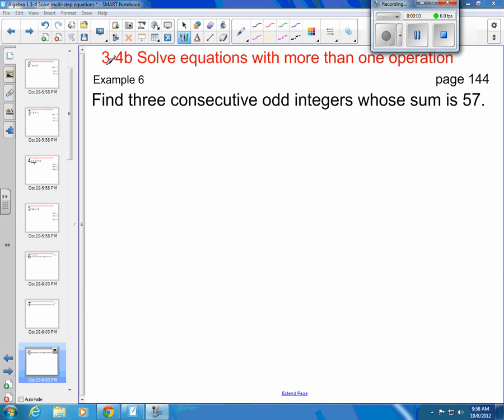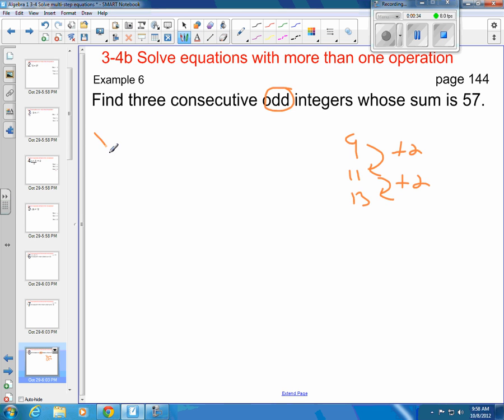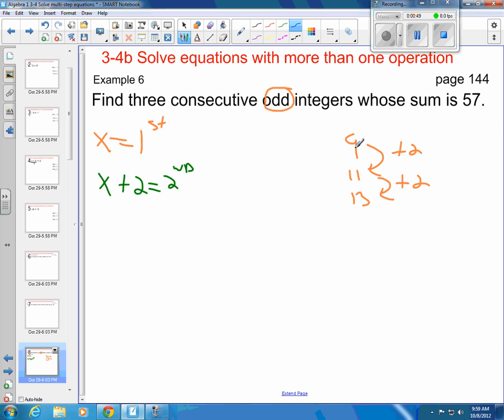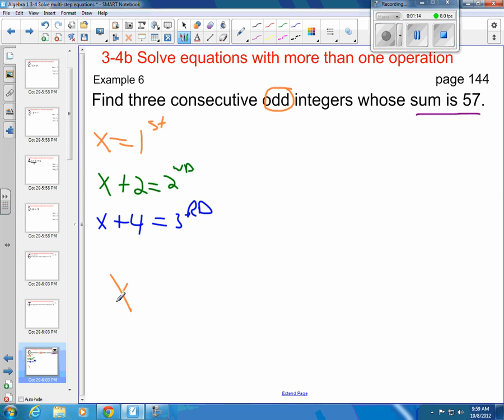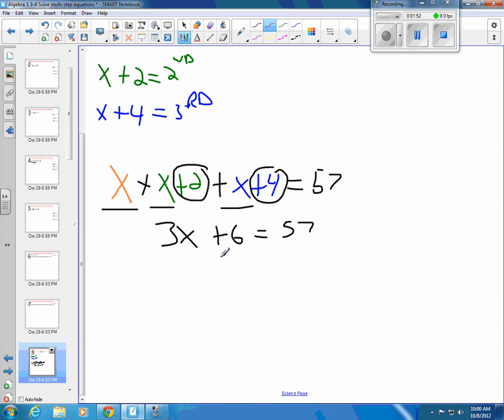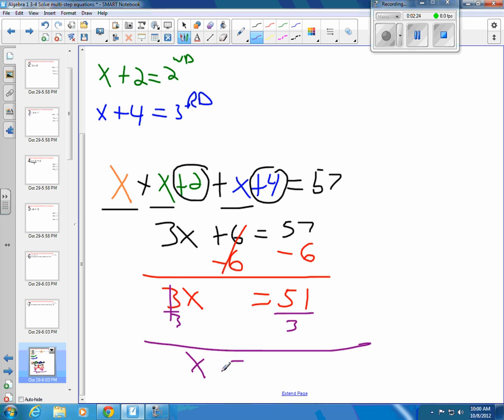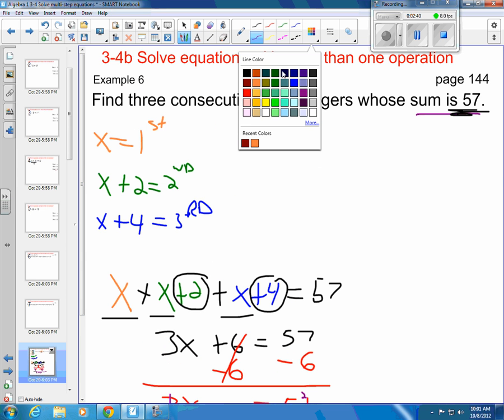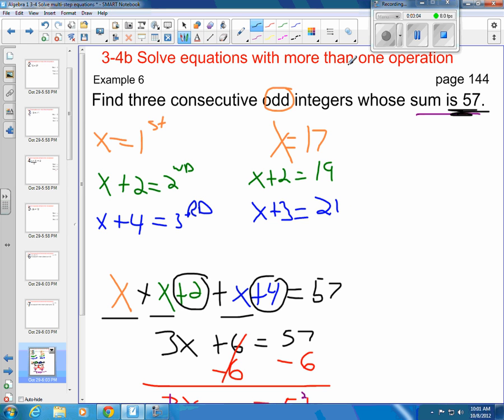3 4 three consecutive odd integers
How to set up and solve a consecutive odd integer problem using Algebra 1 skills. This comes from Chapter 3 section 4. (3-4)